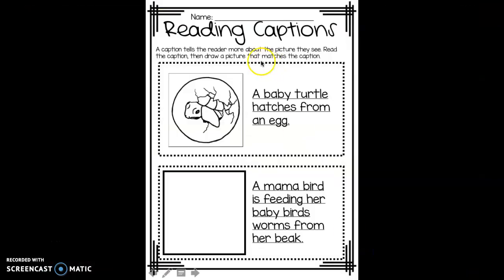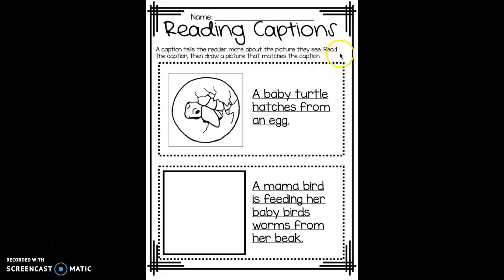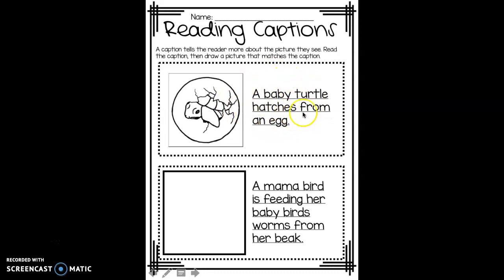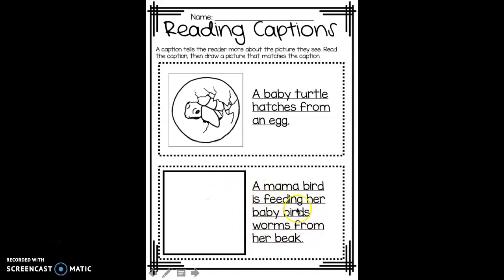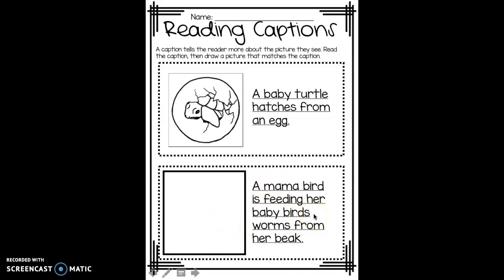Reading Captions Directions